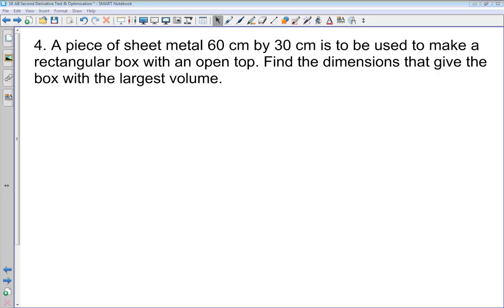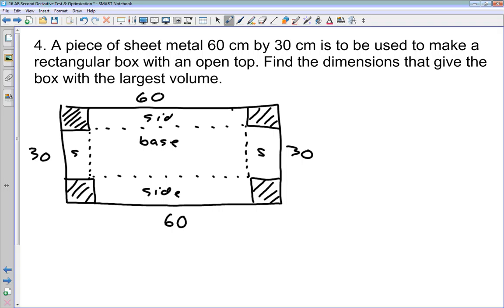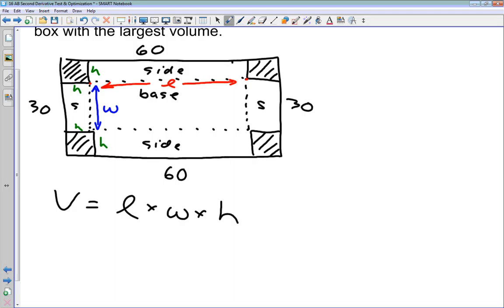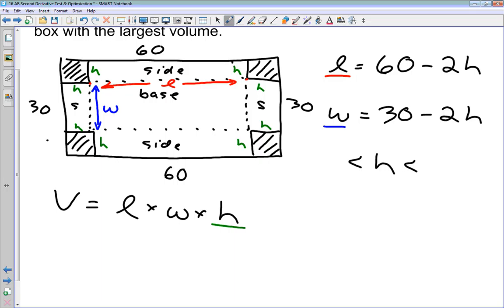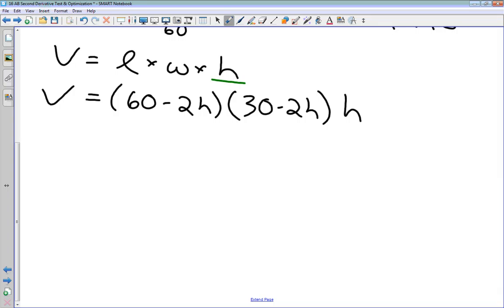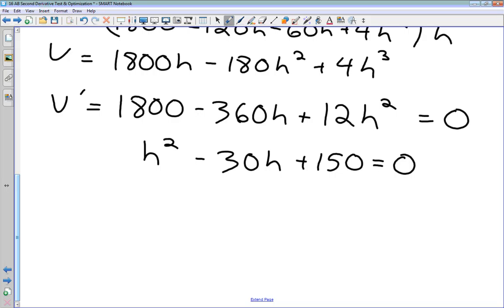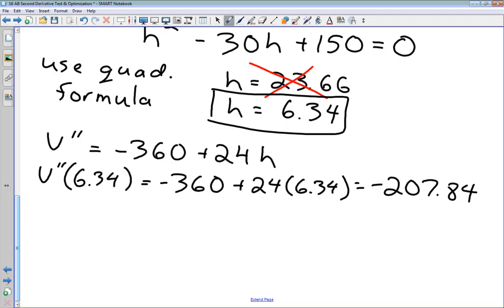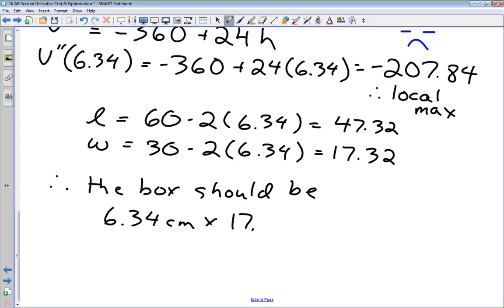15-16 E Optimization Example 4